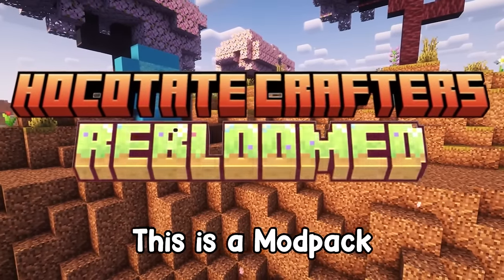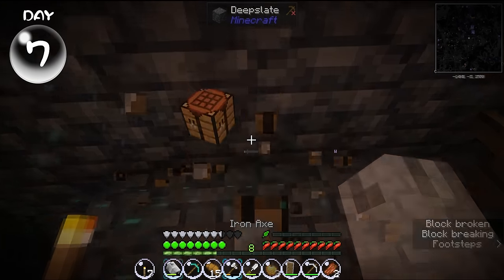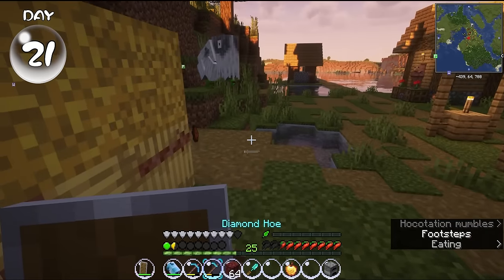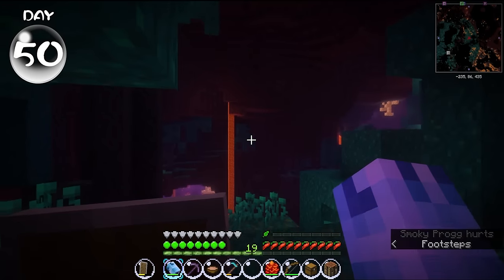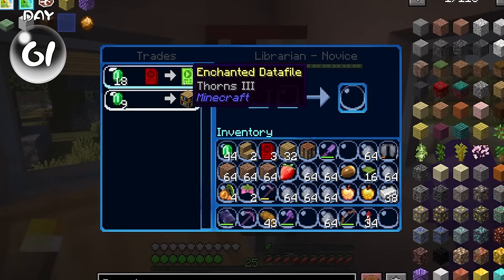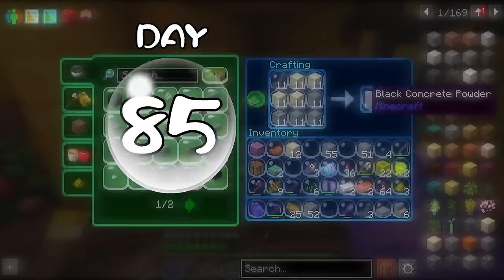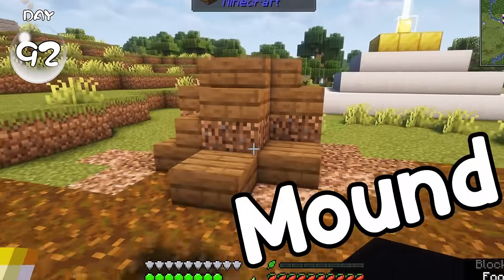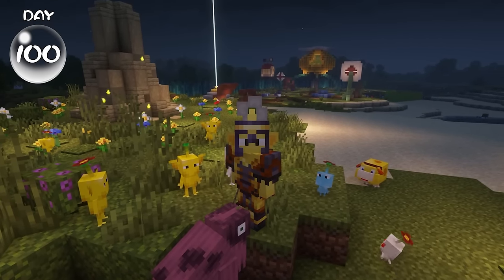I Survived 100 days as a Pikmin - Minecraft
YouTube is filled with videos about 100 days in Minecraft that have their own special twists.
Well I SURVIVED 100 DAYS IN MINECRAFT AS A PIKMIN!!!

This is an awesome mod pack made by @captainjaysalty and it's the best Pikmin mod for Minecraft that I have ever seen and played!

If you don't, then... "I'm coming after you"

Timestamps!
Intro: 0:00
Choosing my Pikmin Type: 0:53
Ventured into the Nether (Day 3): 3:07
Entering the Ancient City (Day 7): 5:36
Infiltrated the Bastion (Day 18): 10:11
Finished my House (Day 40): 13:13
Got fully Netherite Armor (Day 49): 16:06
Took on the Ender Dragon (Day 51): 17:20
Fighting the WITHER (Day 91): 33:03
Killing the Ender Dragon AGAIN (Day 93): 35:03
The Pikmin Hunt (Day 99): 38:41
Day 100: 40:00
Outro: 40:56